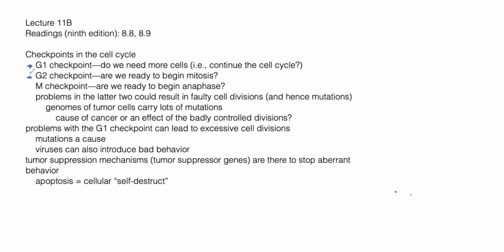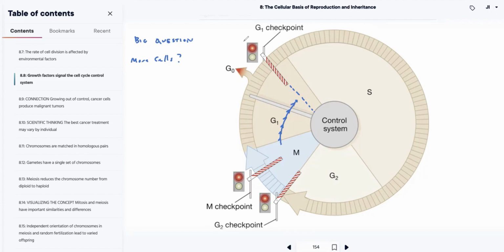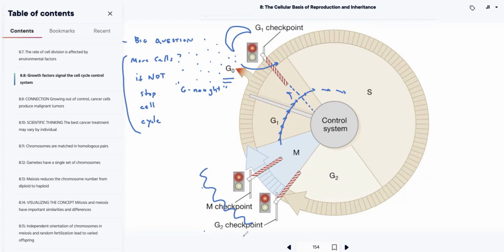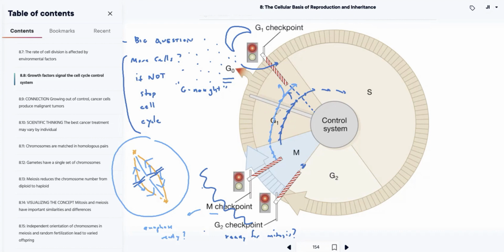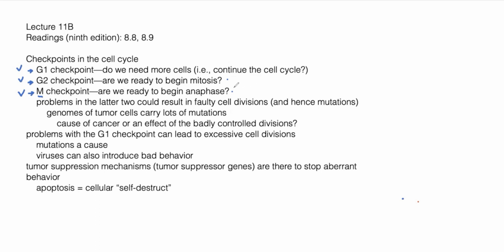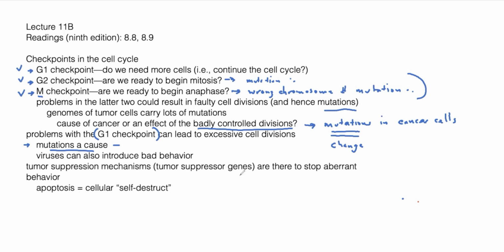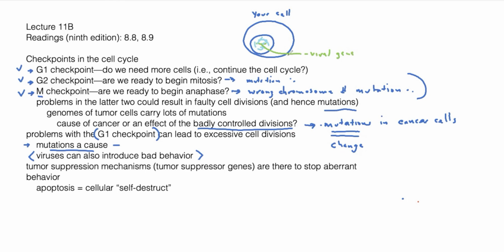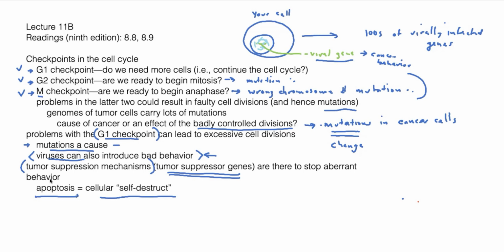BIO110 MiraCosta Lecture 11B (Cell cycle checkpoints)